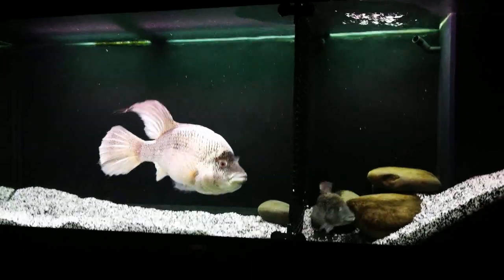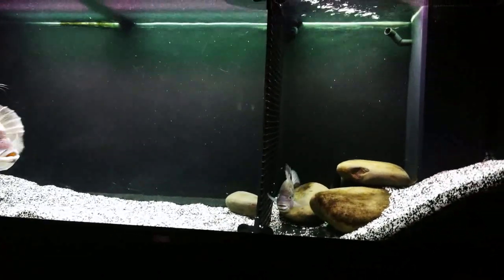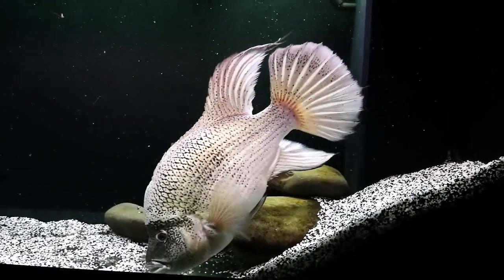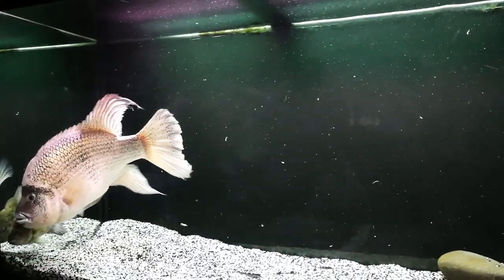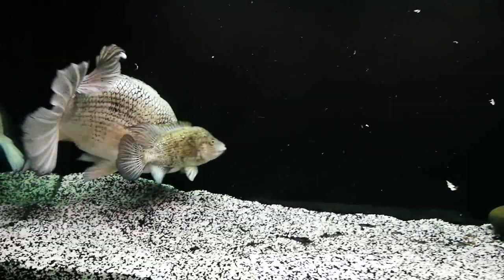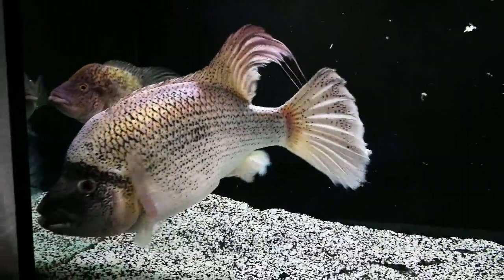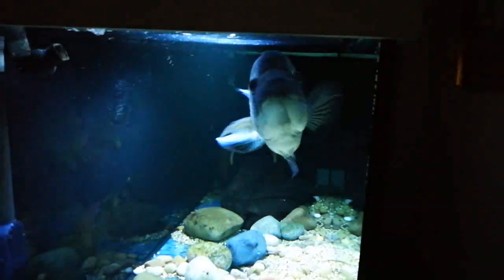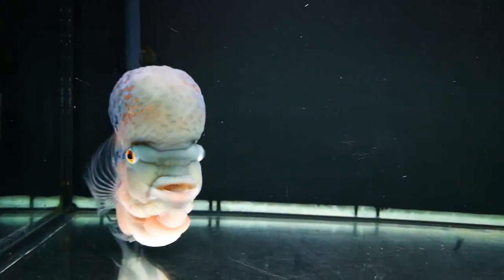Black nasties pairing stage two.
Removing the divider.